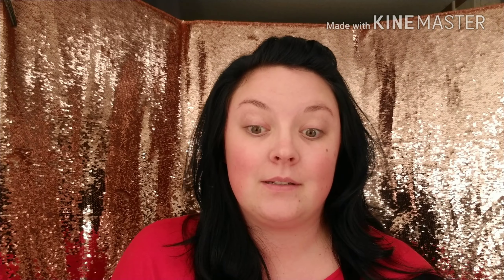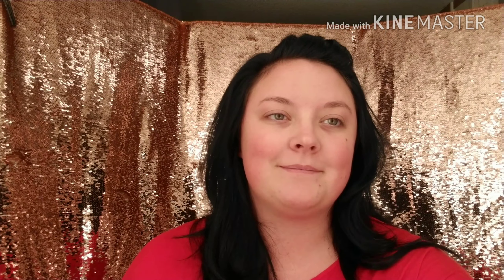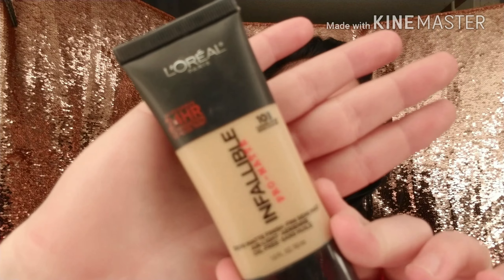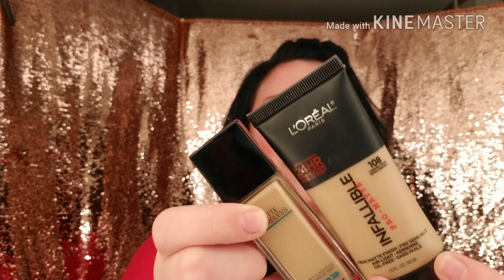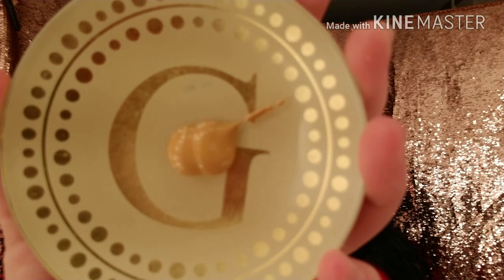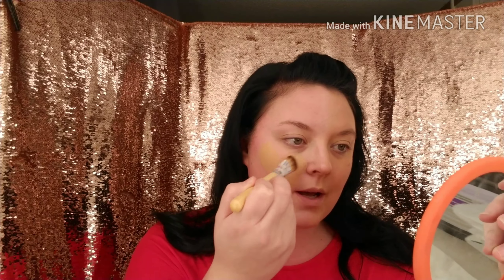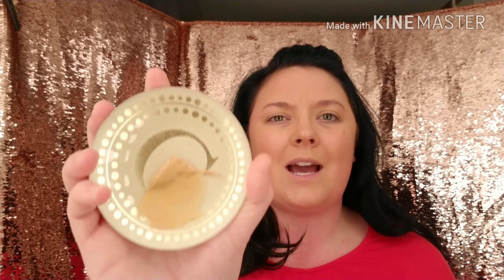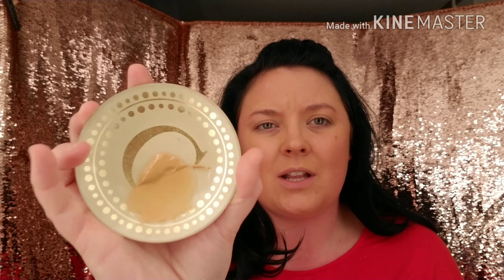Holiday glam on a budget!